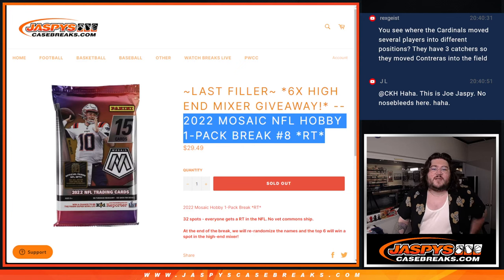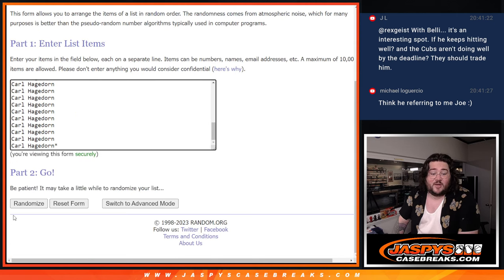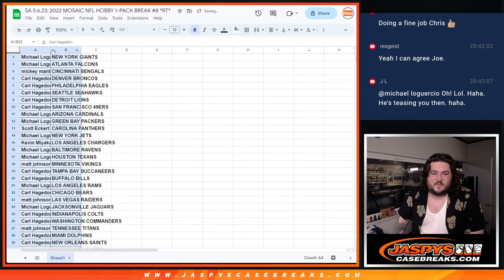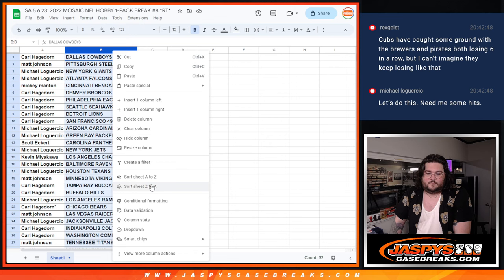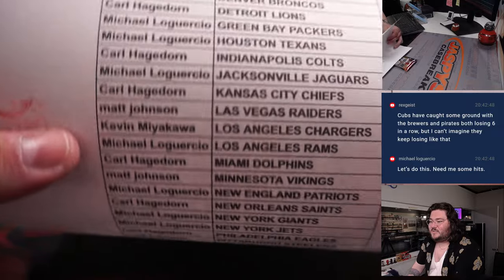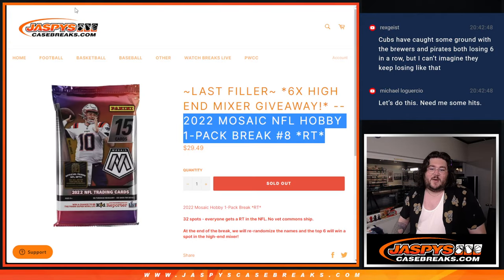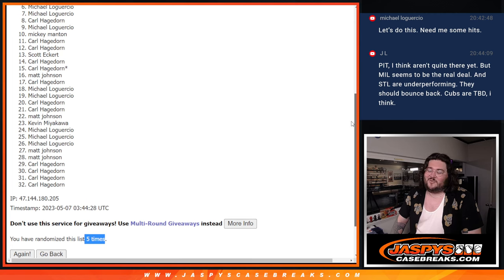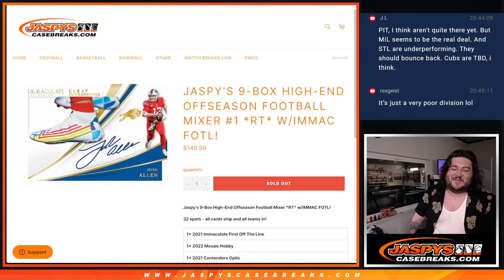SA 5.6.23: 2022 MOSAIC NFL HOBBY 1-PACK BREAK #8 *RT*